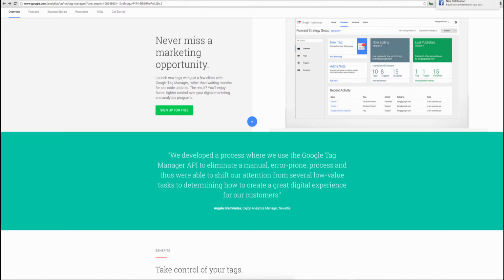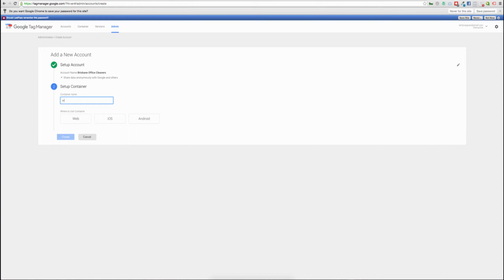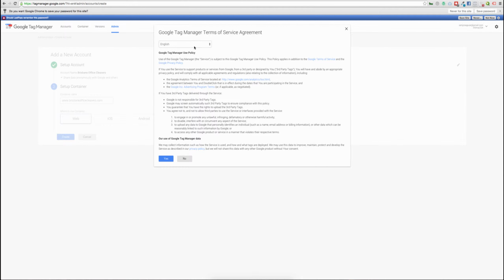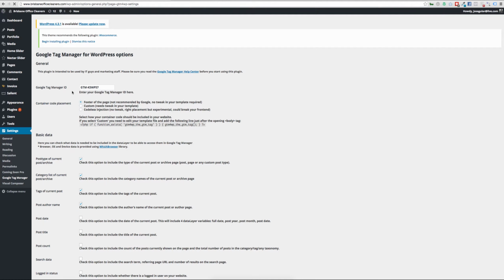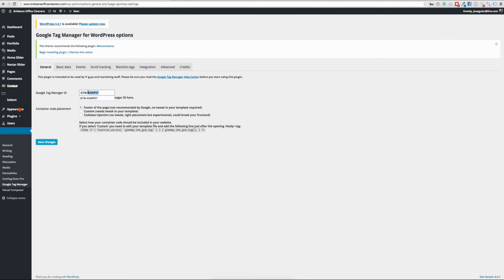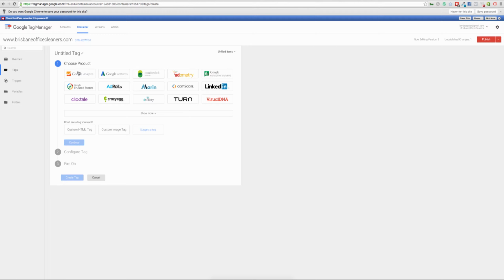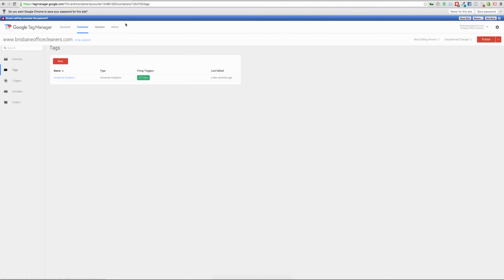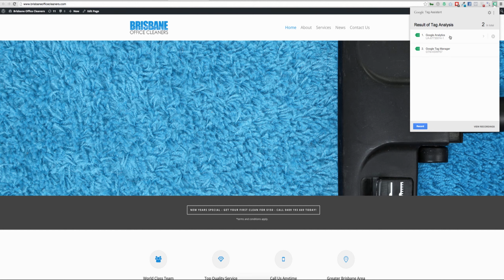Google Tag Manager Setup Quick Guide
Quick guide on how to set up Google Tag Manager with Google Analytics to use on your wordpress website.